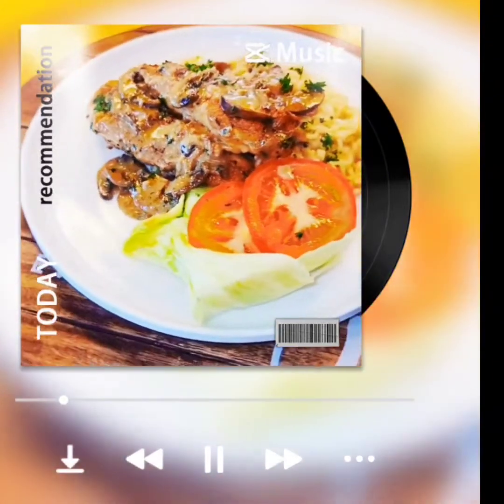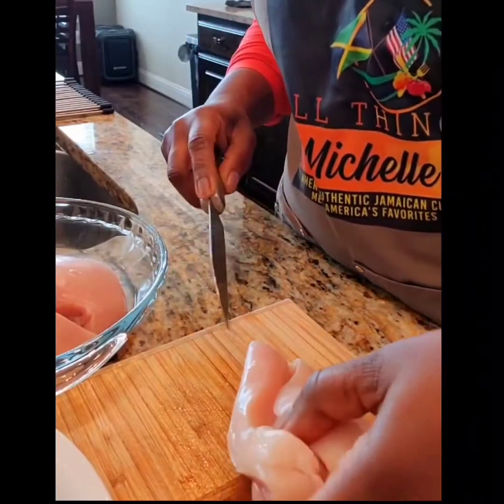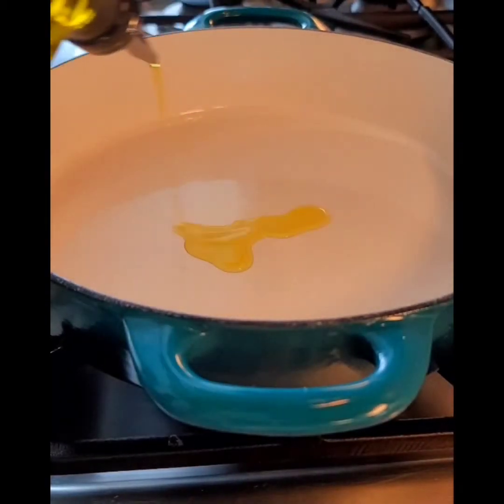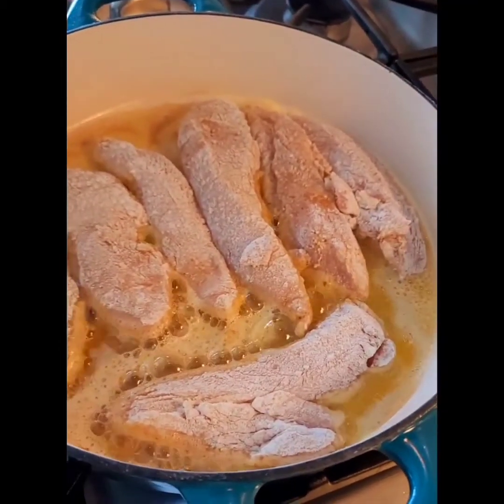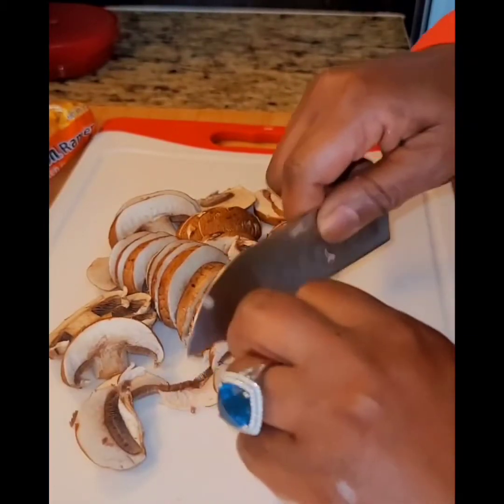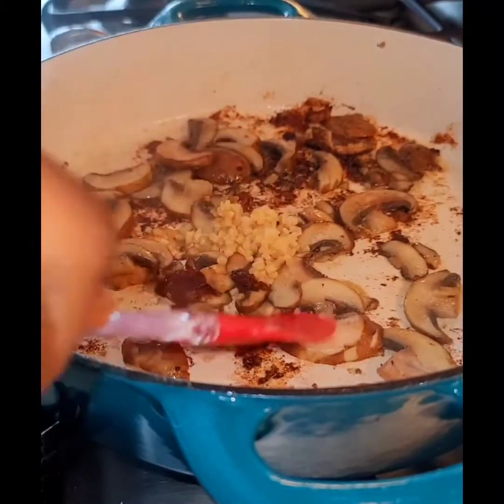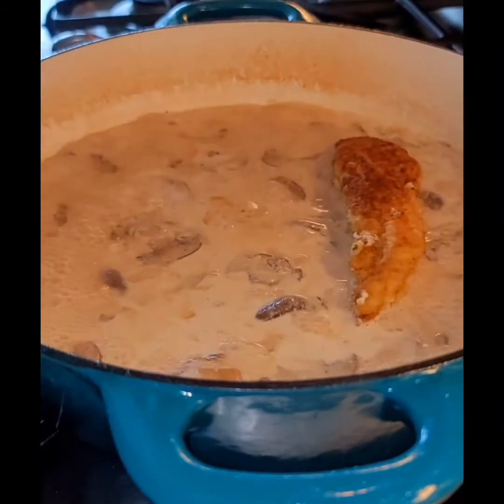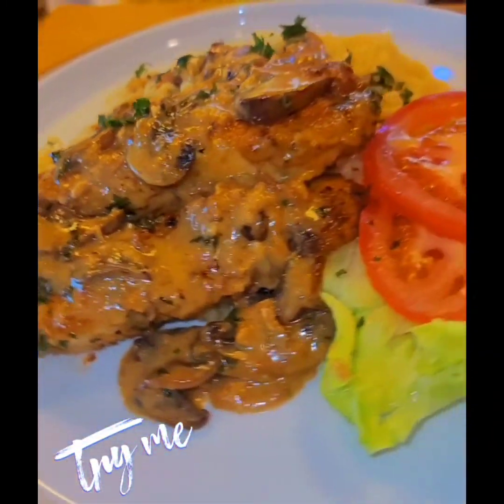SUCCULENT & CREAMY - Italian-American Chicken Dish with Mushroom & Rich Marsala Sauce.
SUCCULENT & CREAMY CHICKEN MARSALA DINNER

3 Boneless Chicken Breast
3/4 Cup Marsala Wine
1 1/4 Cup Chicken Broth/Stock - low-sodium
3/4 Cup Heavy Whipped Cream
1/2 Cup  Flour
1 Tbsp Cornstarch
1 Tsp Garlic Powder, All Purpose Seasoning, Cayenne Pepper & All-Things-Michelle Dry Rub
1/2 Tsp Salt & Pepper to taste
2 Tbsp Olive Oil
4 Tbsp Butter
8 Ounces Mushroom
3 Cloves Garlic, Minced
2 Tbsp Parsley
Serve over Pasta, Ramen Noodles, Rice, Salad and more